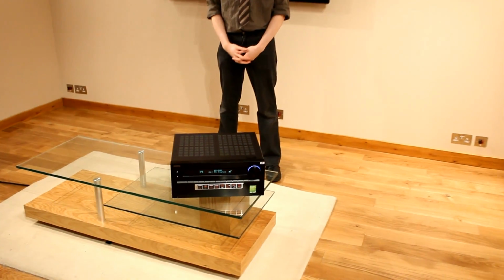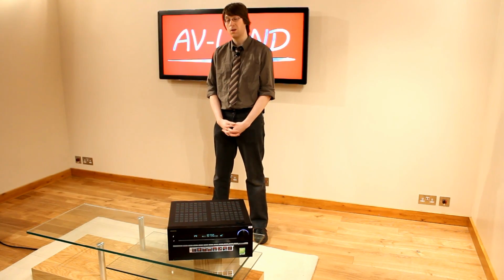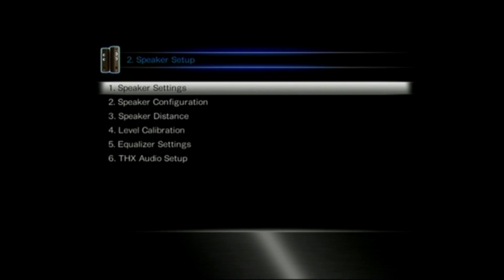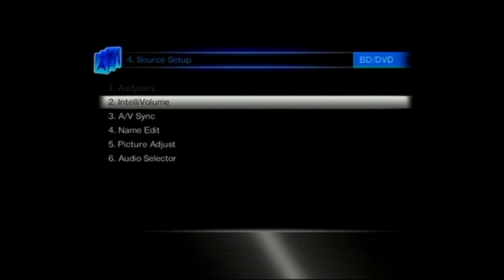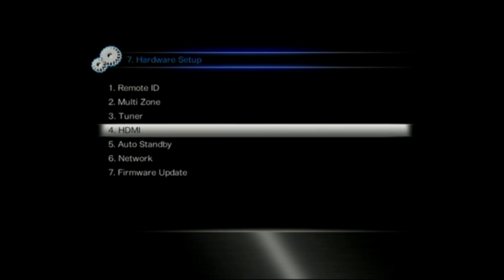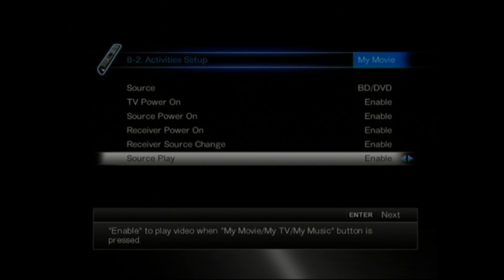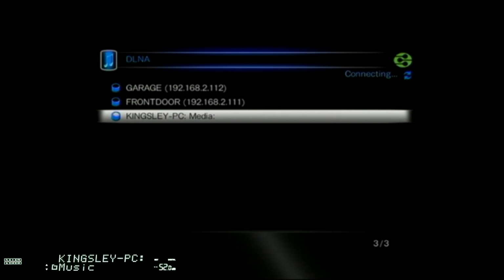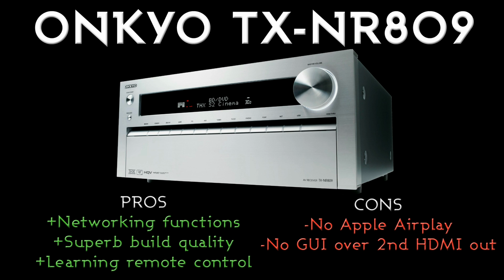Onkyo TX-NR809 21 minute Review by AVLAND UK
Product guide and video review for the Onkyo TXNR809 network receiver. Menus, setup and connections for the TX-NR809.

We also have information for the new replacement model for the TXNR809, the Onkyo TX-NR818: